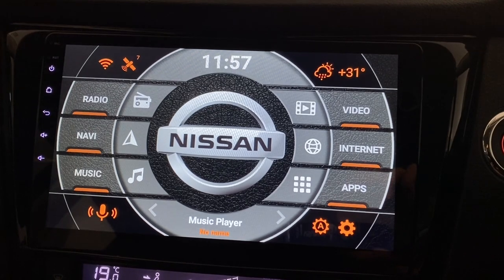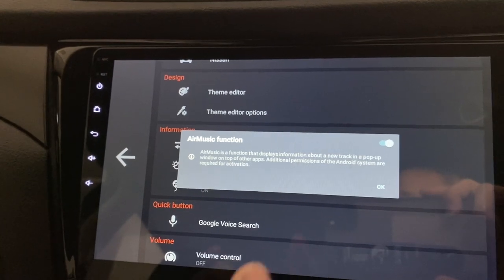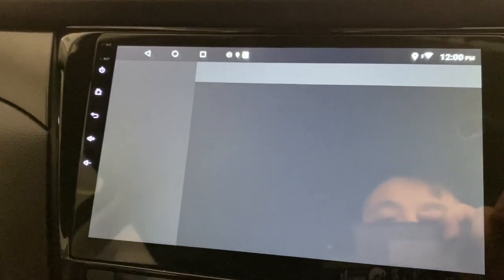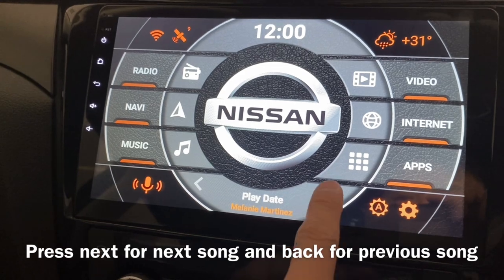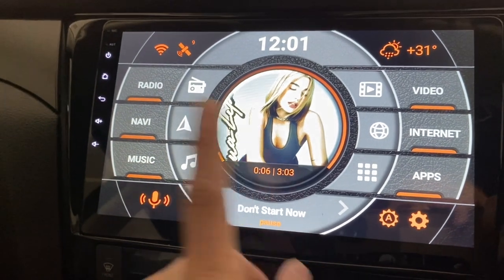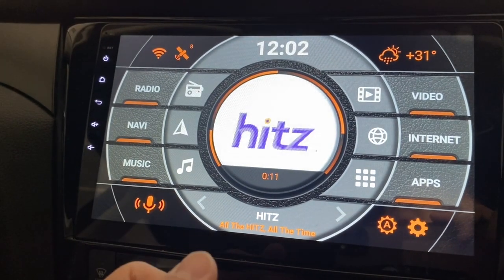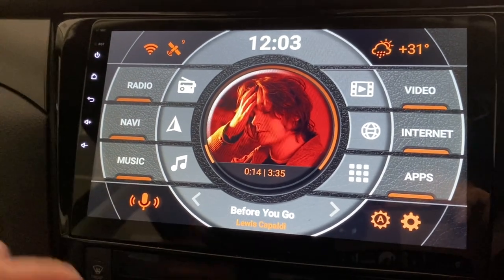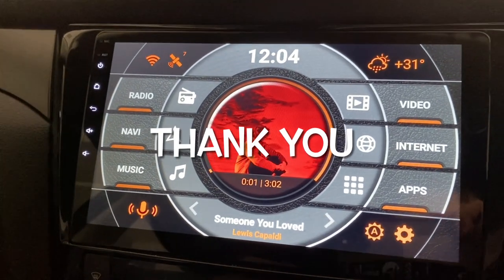Review AirMusic function On Agama Car Launcher - Works With Spotify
This is a link of android car stereo similar to mine